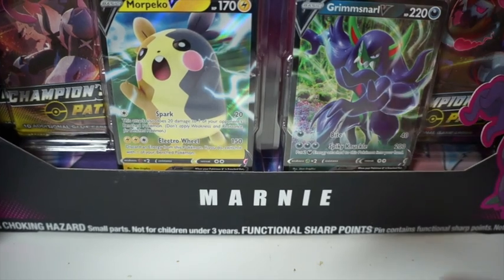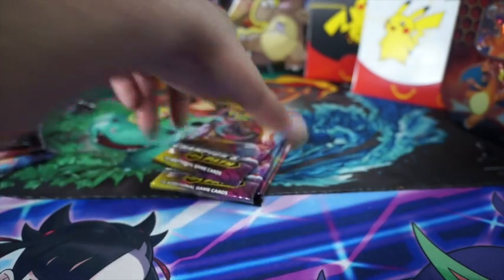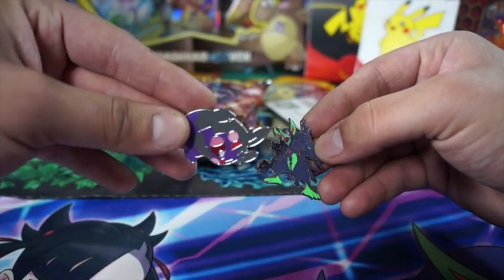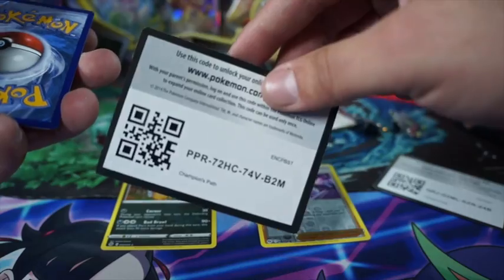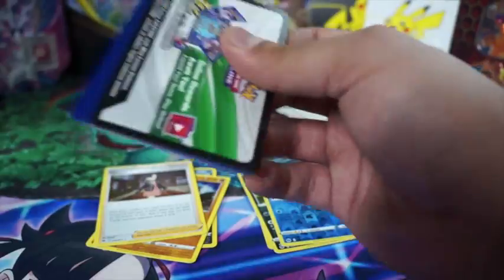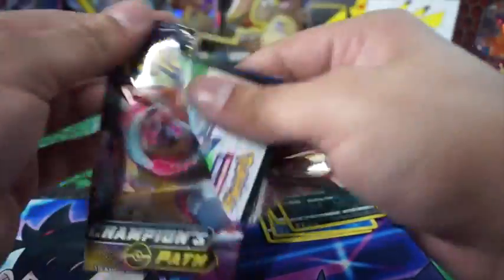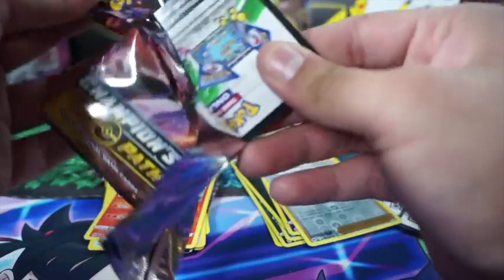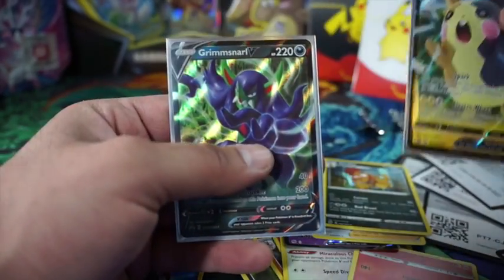Opening up a Pokemon Champion's Path Premium Collection Marnie Box